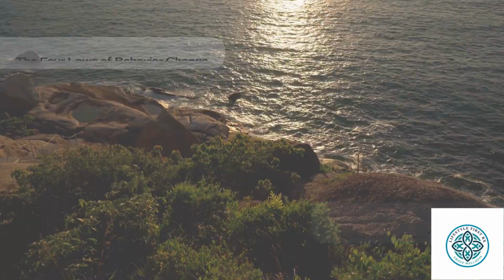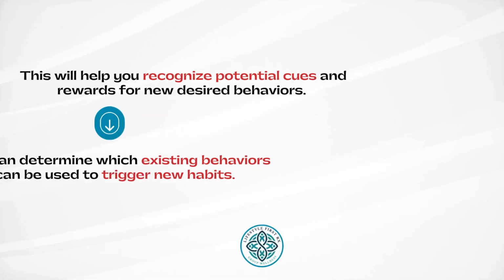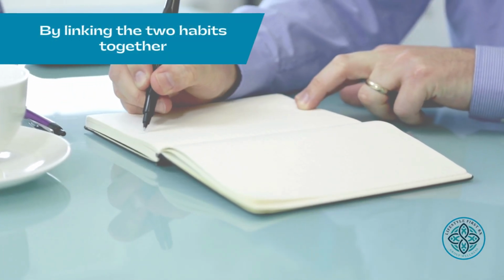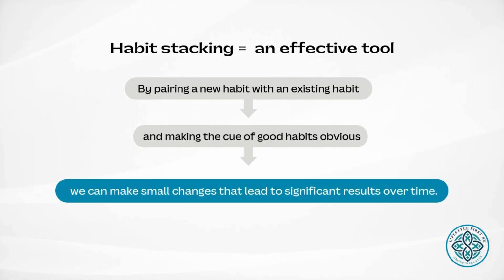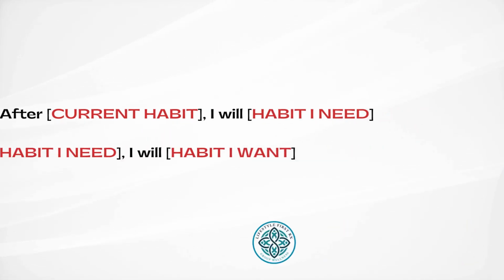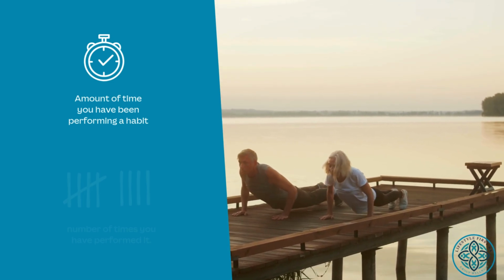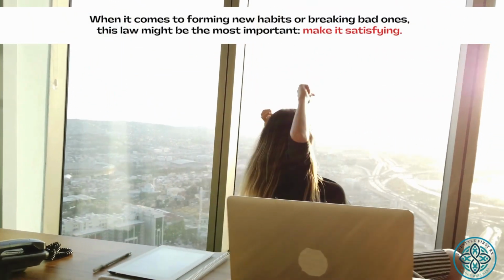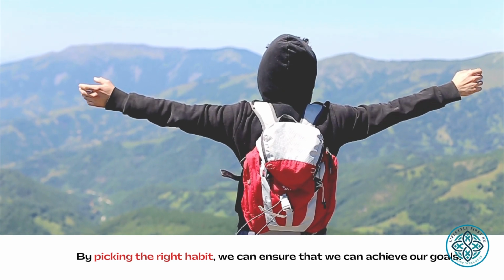Copy of The 4 Laws of Behaviour Change